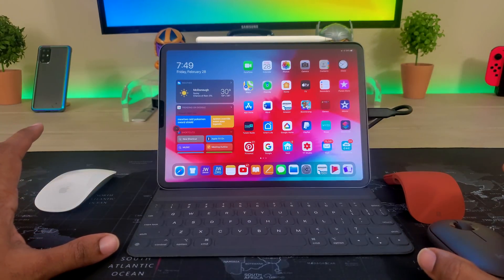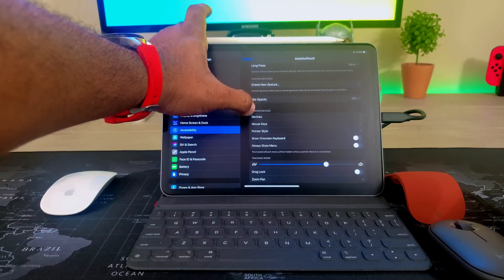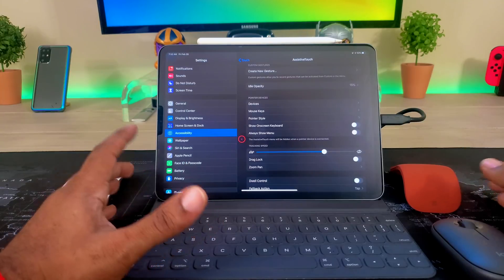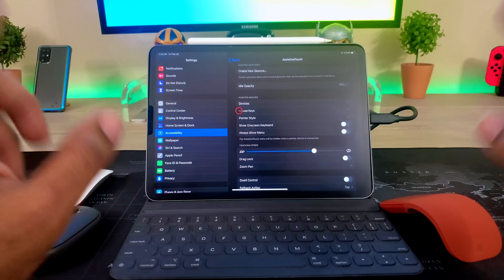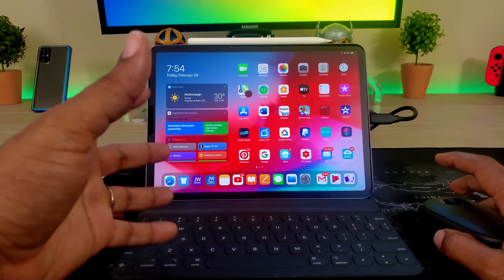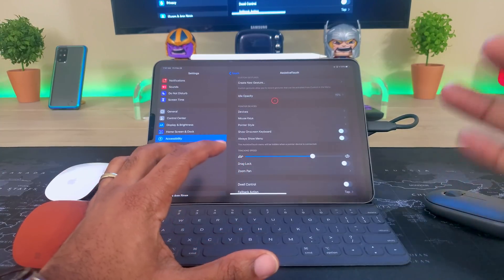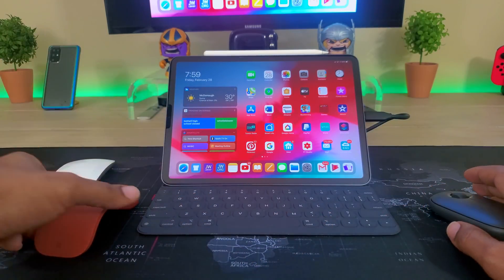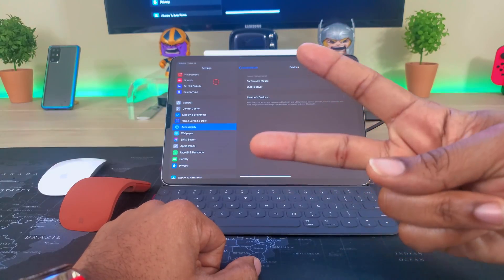Magic Mouse 2 is Dead for iPad Pro and iPadOs!!! Here's Why...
Apple has canned the use of the Magic Mouse 2 and the Trackpad... Wonder Why???

Apple iPad Pro (11-inch, Wi-Fi, 64GB) - Space Gray (Latest Model)